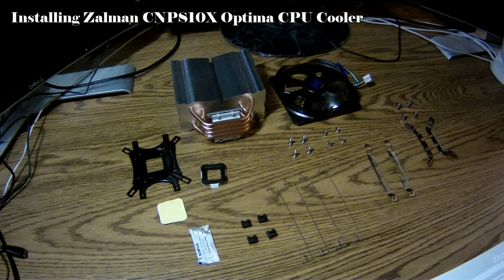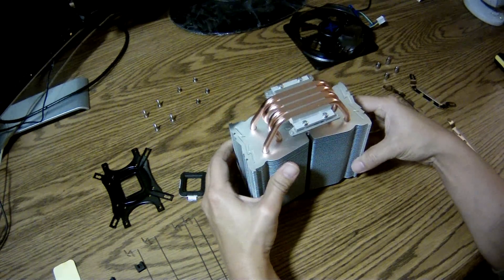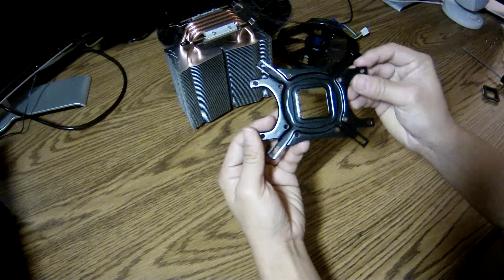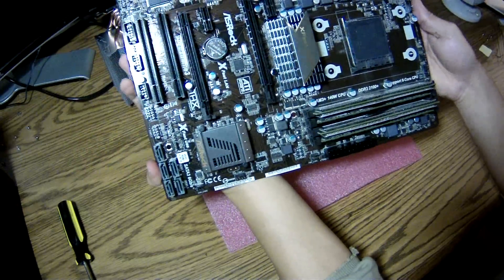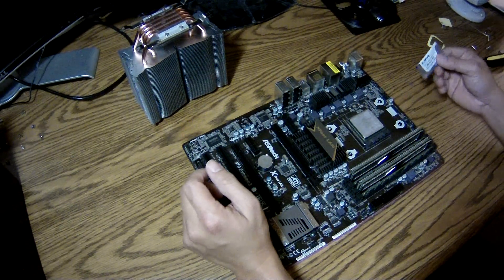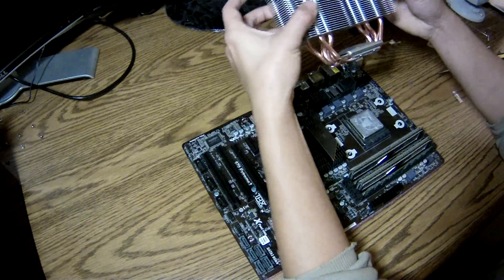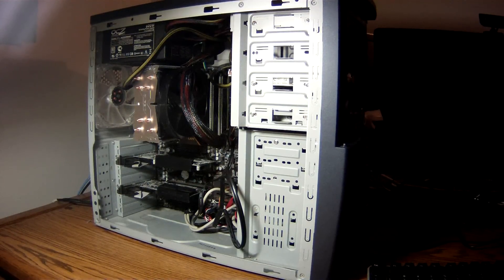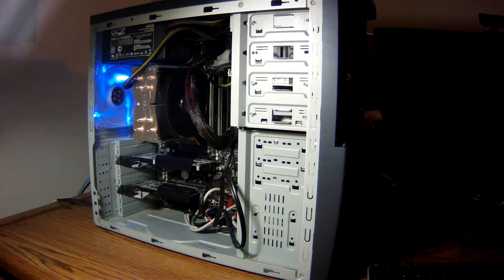Installing the Zalman CNPS10X Optima CPU Cooler on AMD AM3+ Socket Motherboard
I'm installing the Zalman CNPS10X Optima CPU cooler on an ASRock 970 Extreme3 motherboard. When installing on an Intel motherboard, you must use the Intel clips instead of the AMD clips. The installation procedures are identical for pretty much any other motherboard.